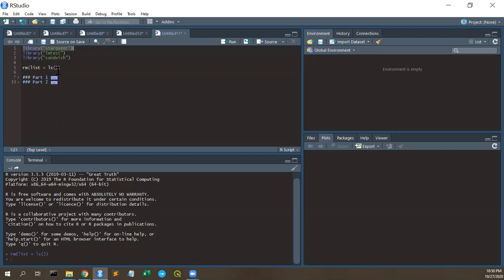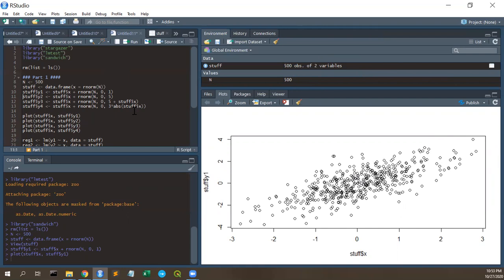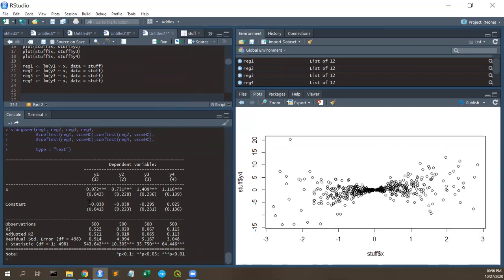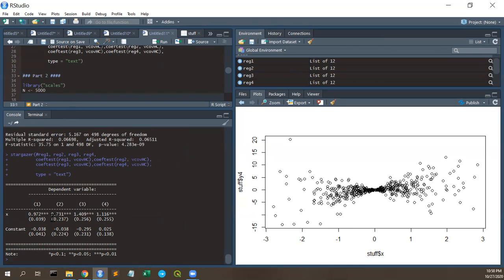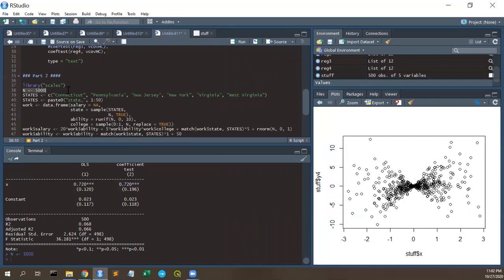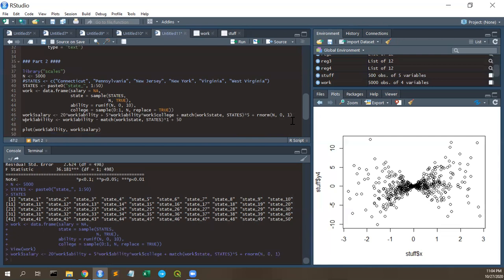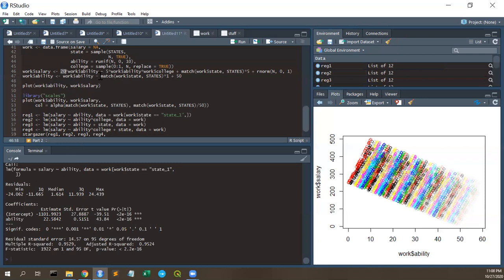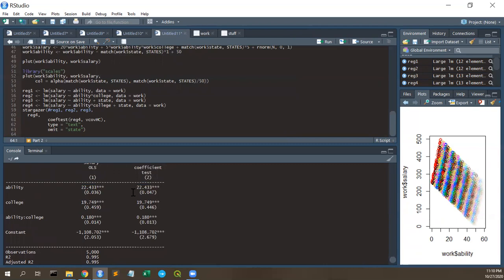Module 6, Coding